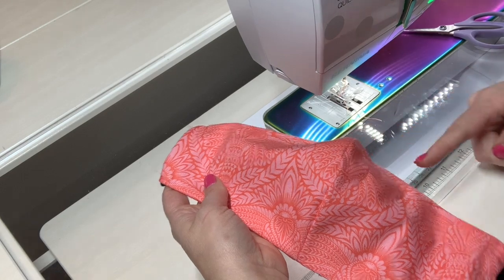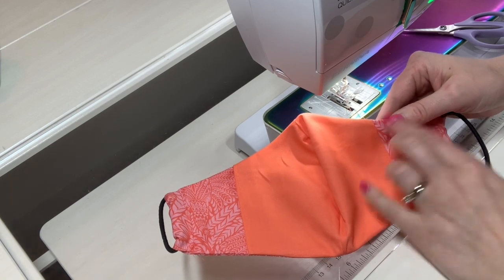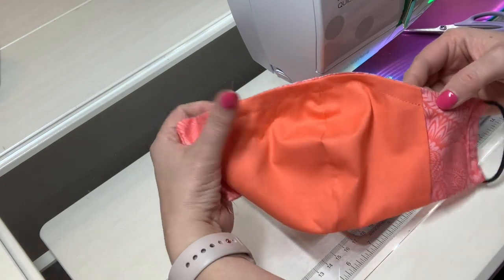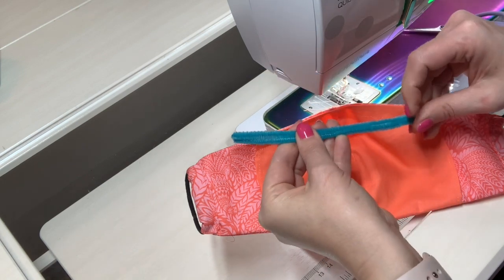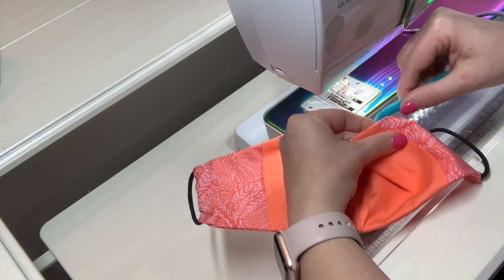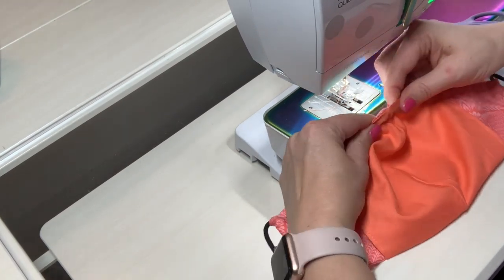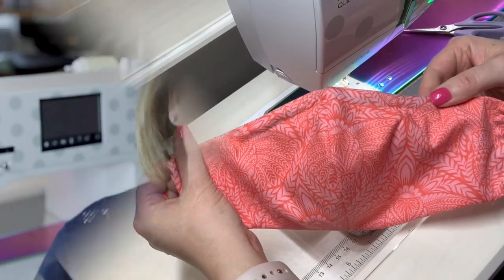How to Make Your Face Mask Fit Better with a Pipe Cleaner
Where to find pipe cleaners